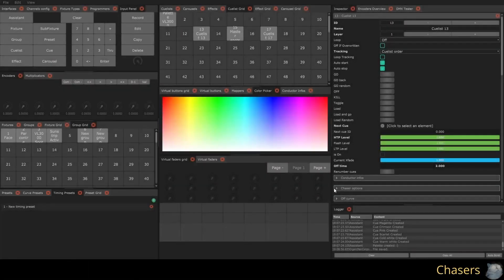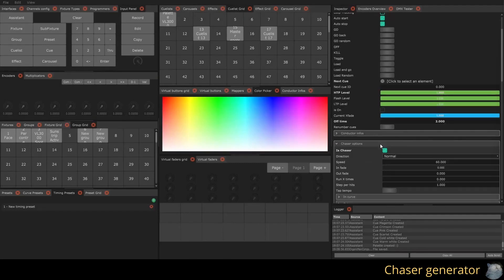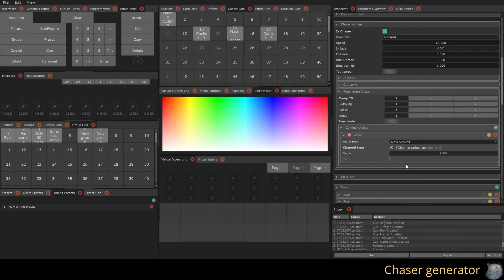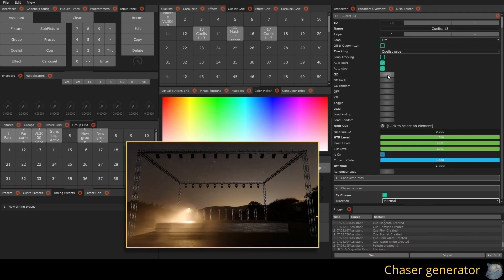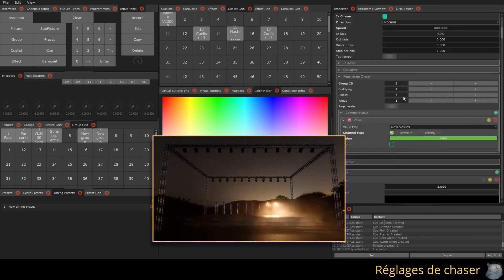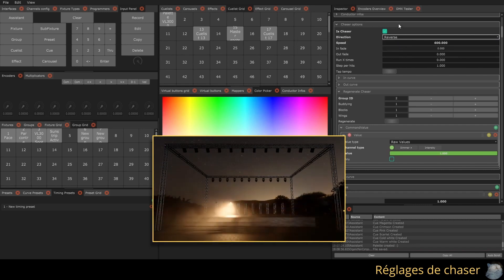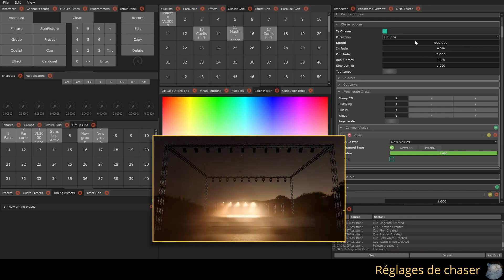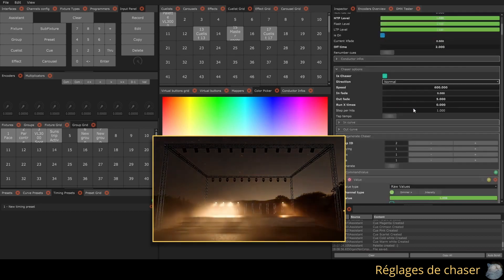Tutorial #11 - Chasers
How a cuelist can be transformed into chaser mode.

Chapters:
0:00 Chasers
0:15 Chaser generator
1:00 Chaser settings